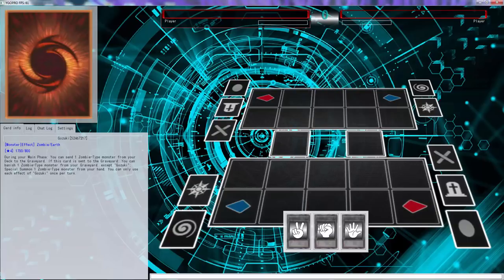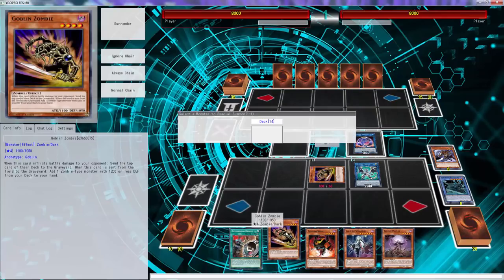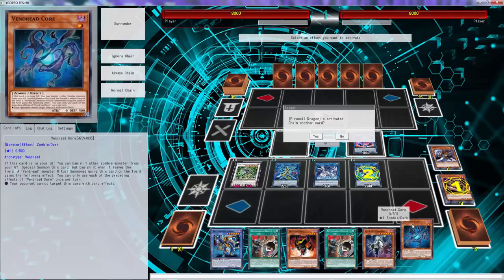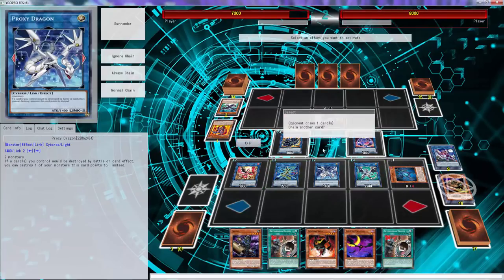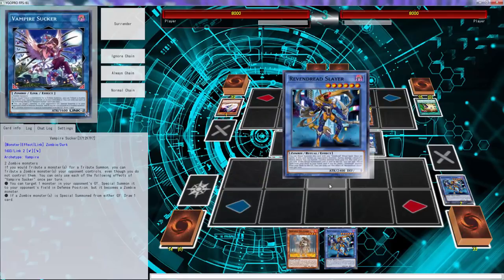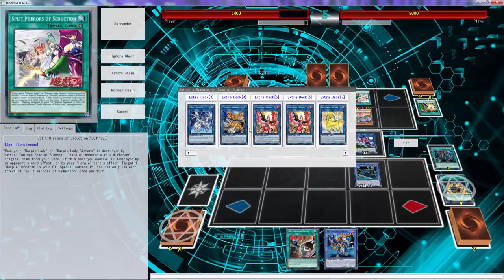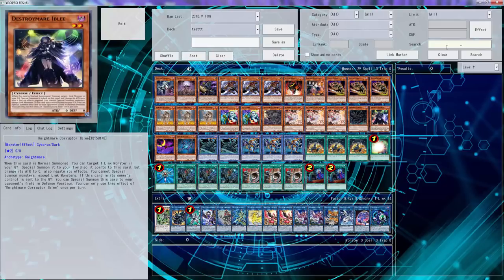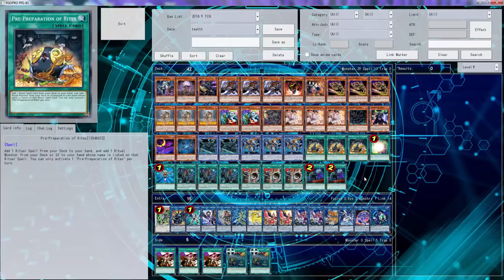YuGiOh Duel - (POST SEP BANLIST) Extra Link Zombies vs Harpie Lady